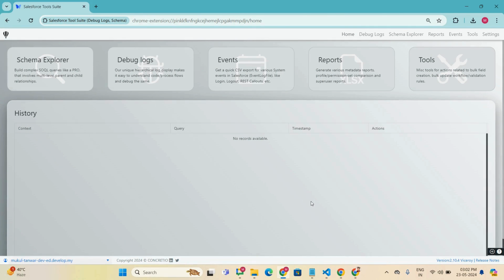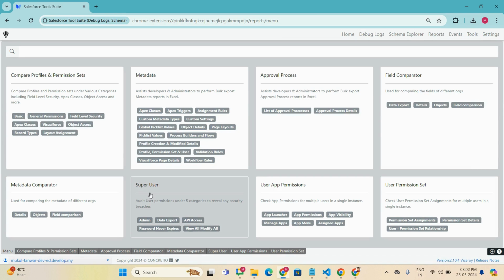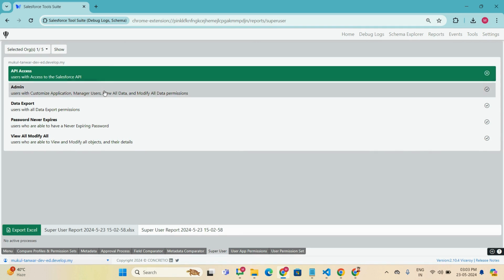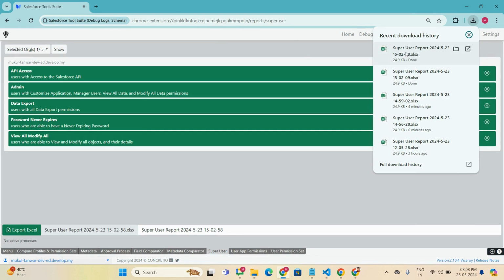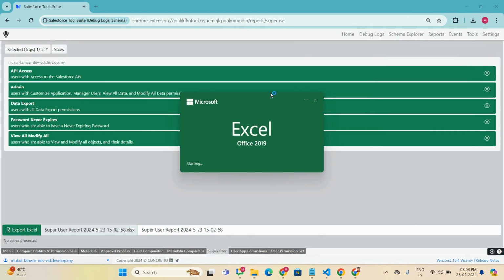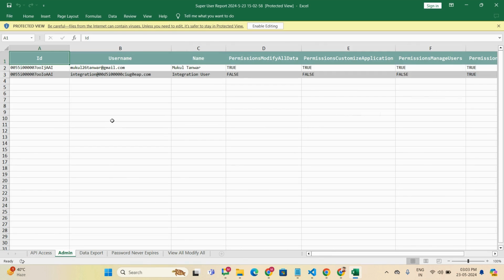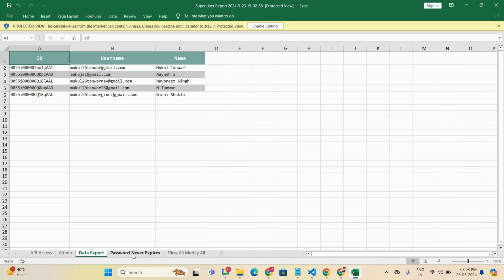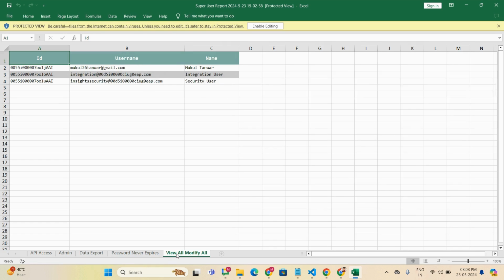Using the Super User Reports Feature in Salesforce Tool Suite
In this video, we demonstrate the powerful Super User feature within our Salesforce Tool Suite.

Remember to follow us for Salesforce related videos and insightful guides! 👉📚